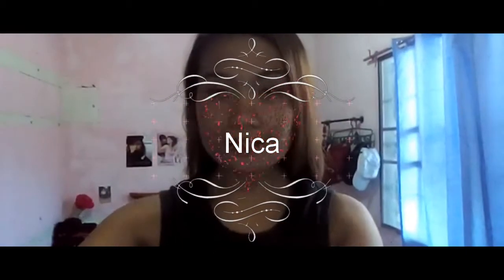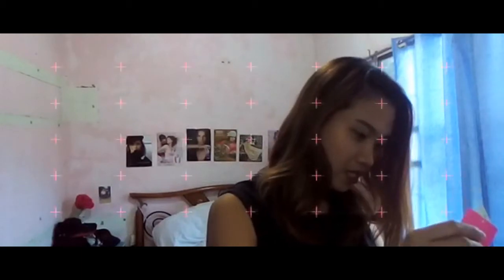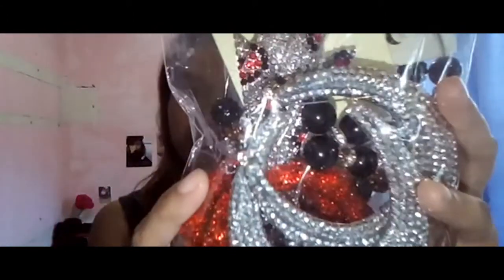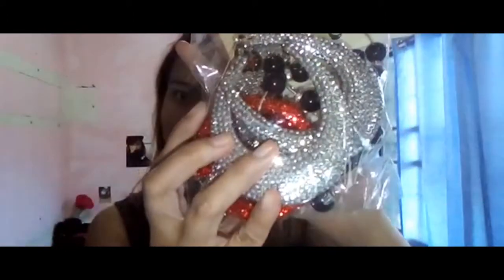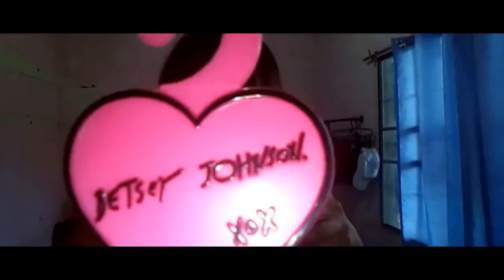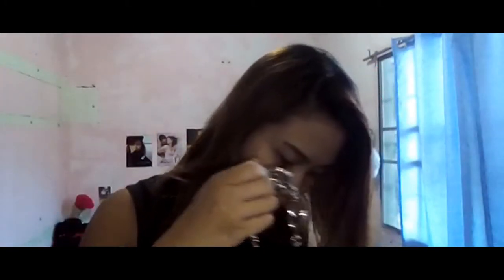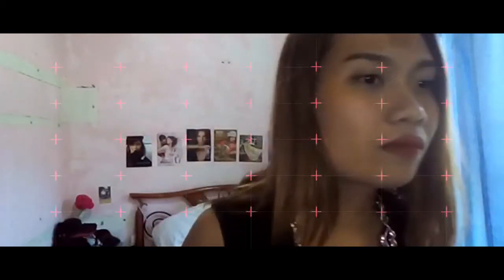SPEAKING OF FASHION:How to be GLAM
Nica-holics,

YOU deserve to be gorgeous and glamourous. Here are some ideas for you.  I hope